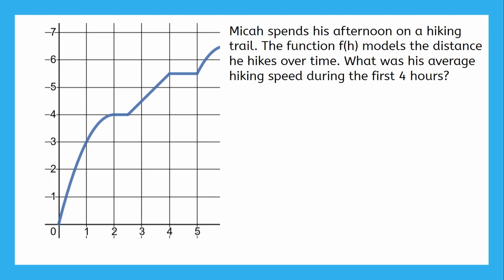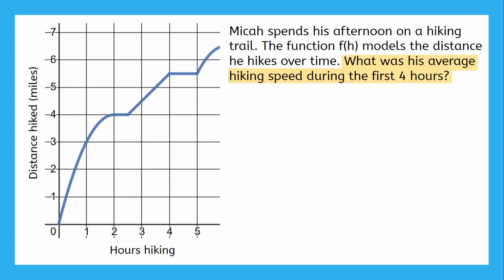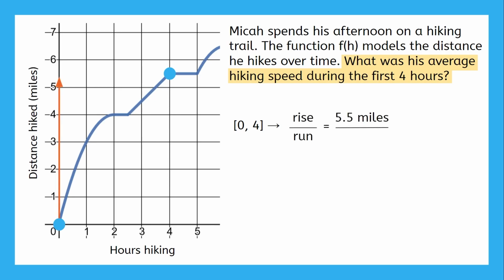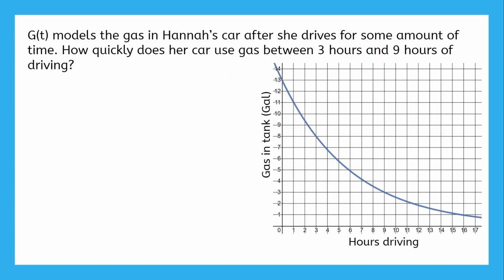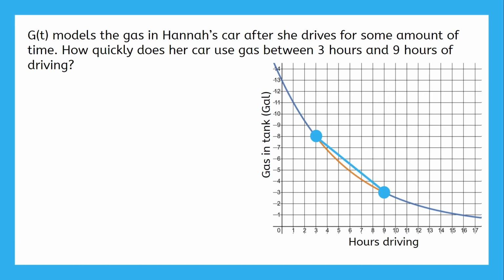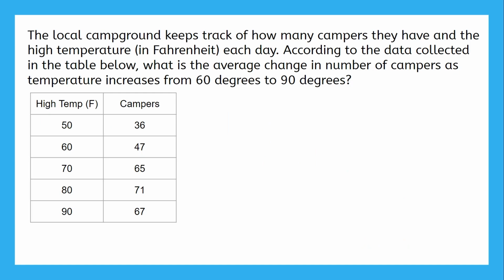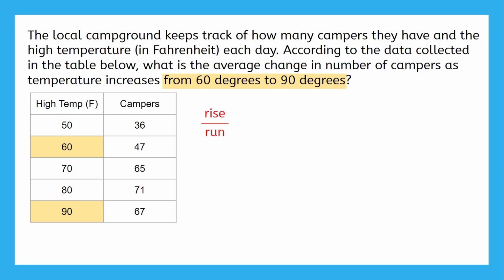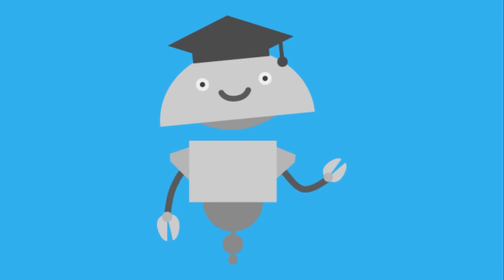Average Rate of Change Word Problems- Algebra for Teens!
Join Justin and learn when and how the average rate of time can be useful!